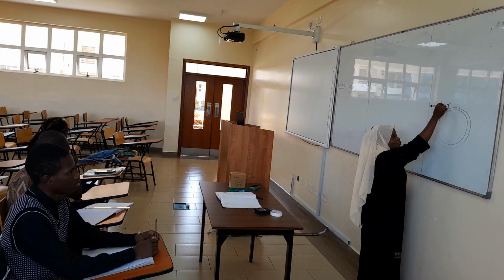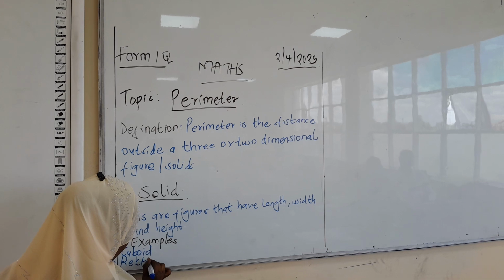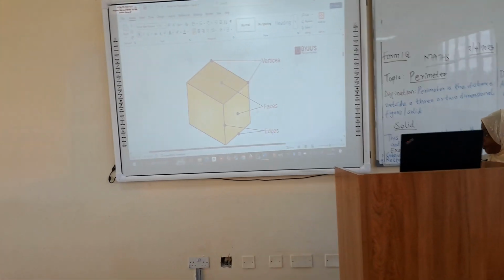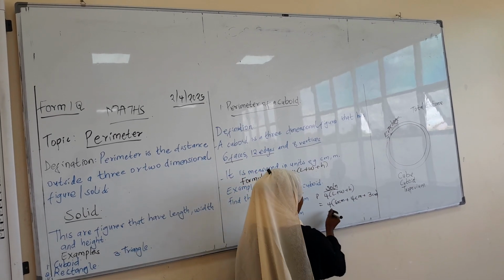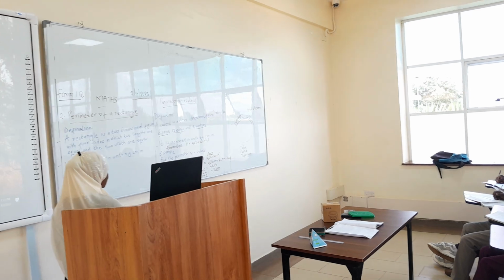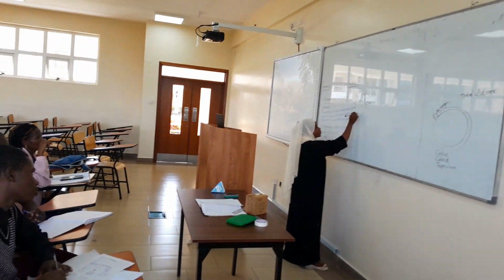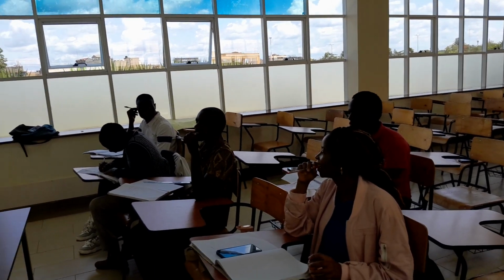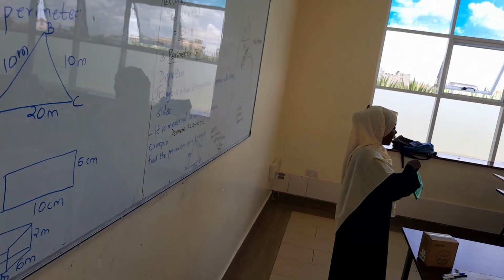ECT 413 PROJECT